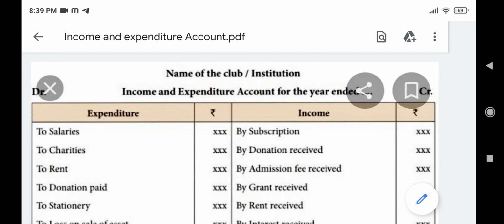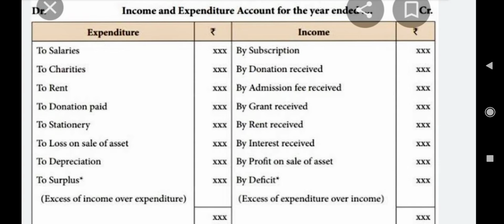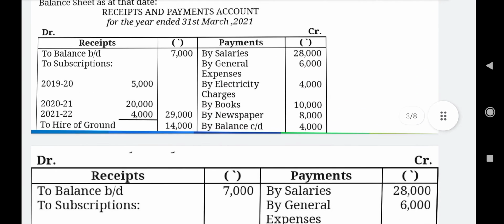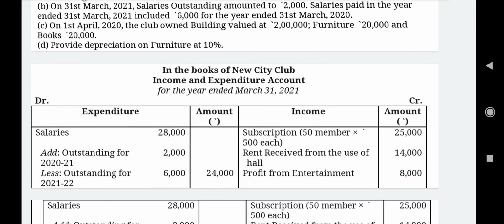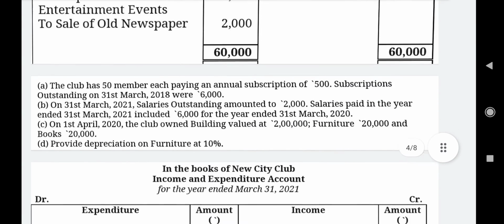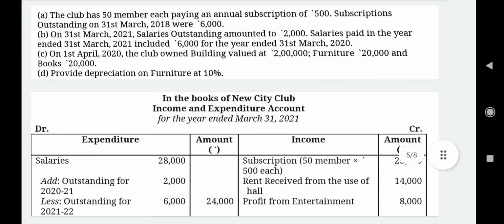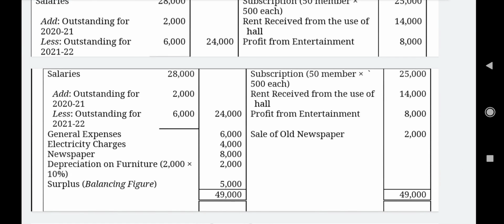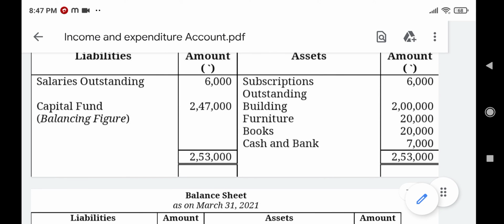Income and Expenditure Account